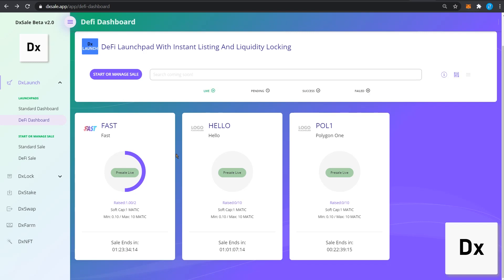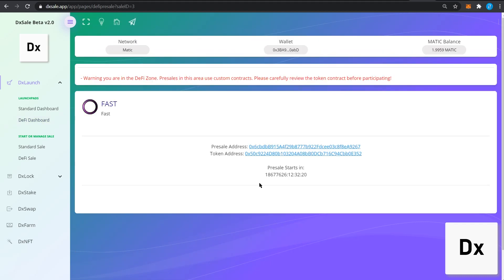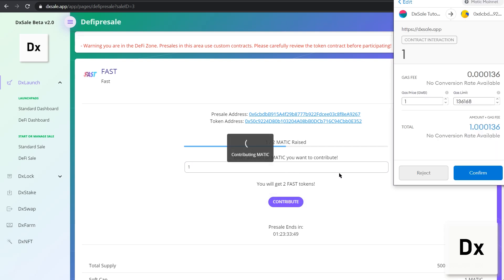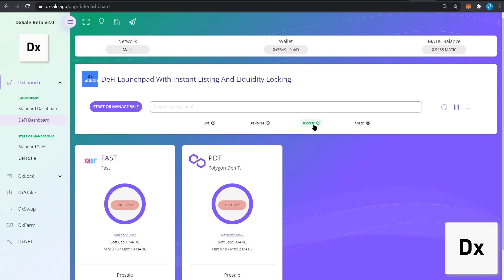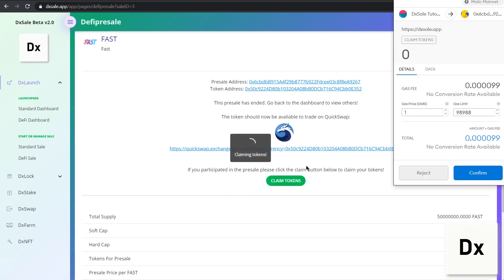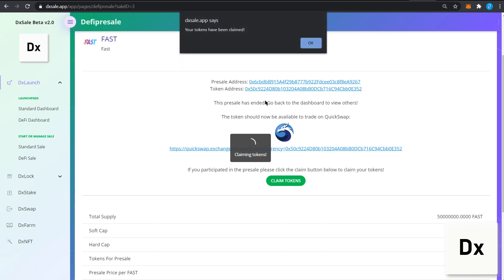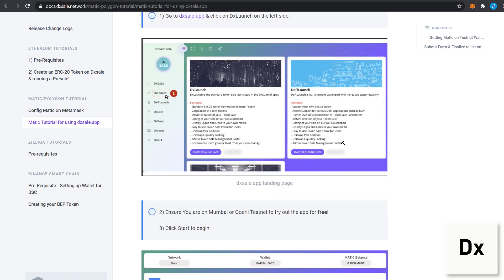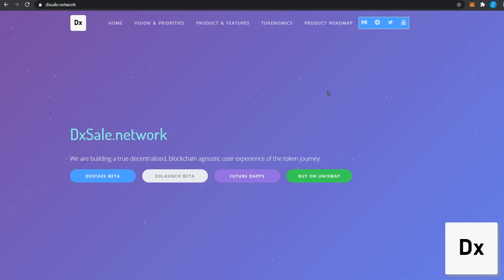DxSale For Beginners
How to participate in dxsale launchpad for beginners.
Step 1:
If you are using computer with chrome and metamask extension, head over
If you are using trust wallet or similar mobile wallet browser, head over

Note: Use http instead of https if you are using a mobile wallet.

Step  2:
If you wish to connect to Eth, Matic, or Binance Smart Chain - on metamask extension choose the appropriate network. You can always google how to add Matic/Binance Smart Chain network on metamask extension if you have not done so.

Step 3:
There are two options available for the launchpad, Standard and DeFi.
In this example we are showing the DeFi Launchpad.
Note: It takes a few seconds to load all the data from the blockchain, currently the team is working on optimizing to make this loading faster.

Step 4:
Once Connected , click on Live/Pending/Success/Failed to see the respective presales.
If there are no presales currently on 'LIVE' or 'Pending', you will just see the loading circle.

Step 5:
Click the presale that you are interested in for detailed page.

Step 6:
Put the amount of Eth/Bnb/Matic that you wish to spend and click contribute.
Wait for presale to succeed.

Step 7:
If the presale is successful, go to the detailed presale page again to claim tokens that you have bought during the presale.

About the Tool:
DxSale is a decentralized protocol tool that allows anyone to create a presale contract. The tool generates the code for the presale contract and provides to the presale owner. Please DYOR before interacting with any presale contract created, as the tool does not govern the usage of the created presale contracts.